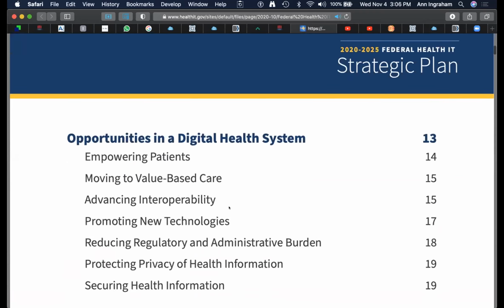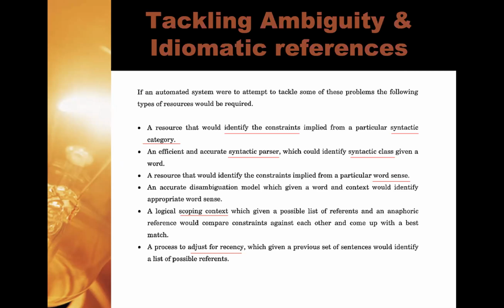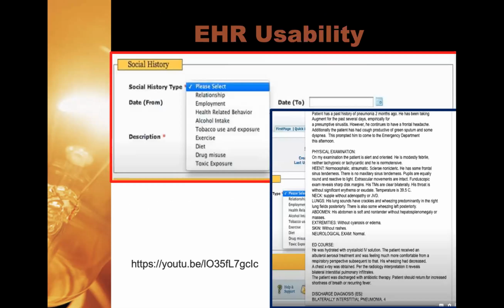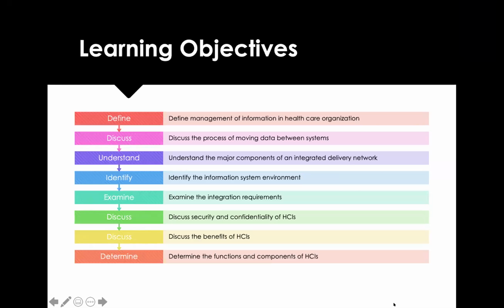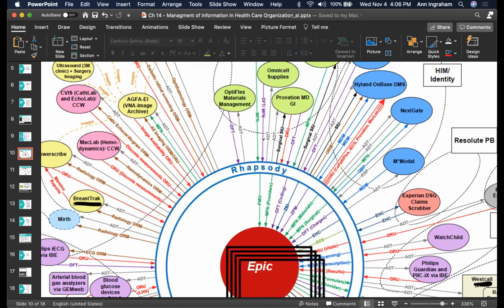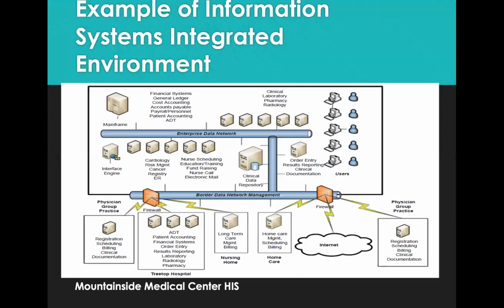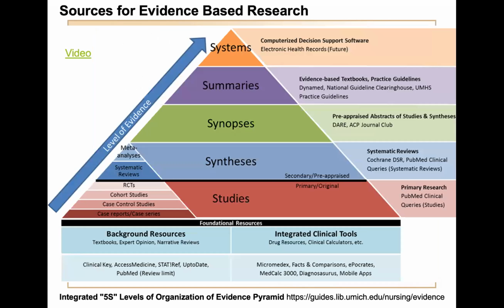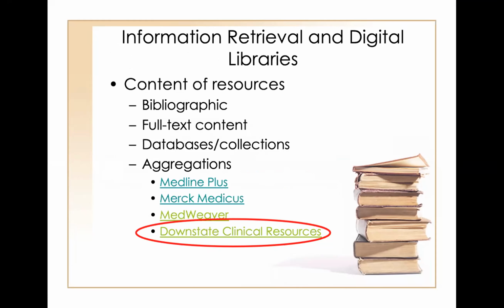Natural Language Processing in Healthcare - SUNY Downstate Class